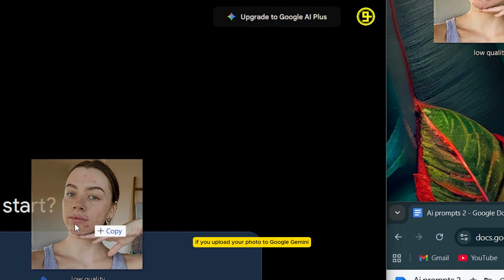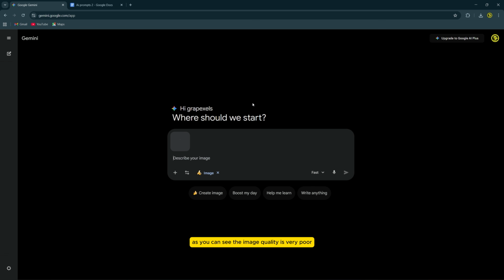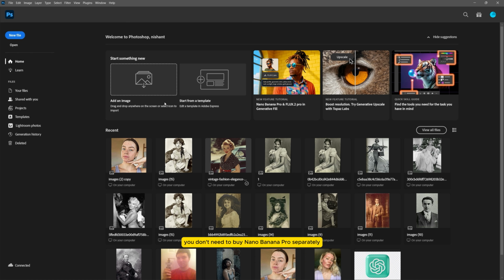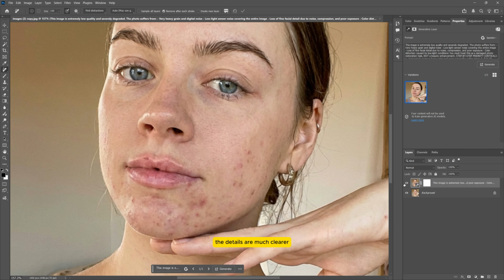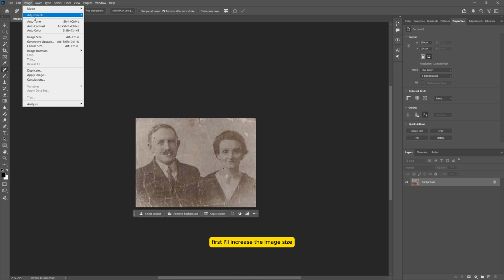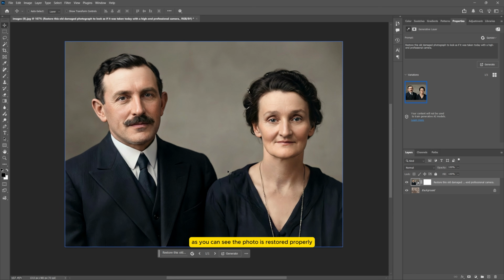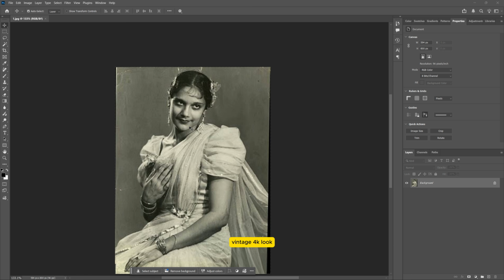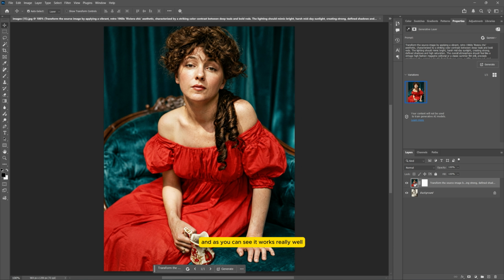RESTORE your Low Quality Image for Free - NO Photoshop Needed!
The ONLY prompt you need RESTORE your photo - Free to Use